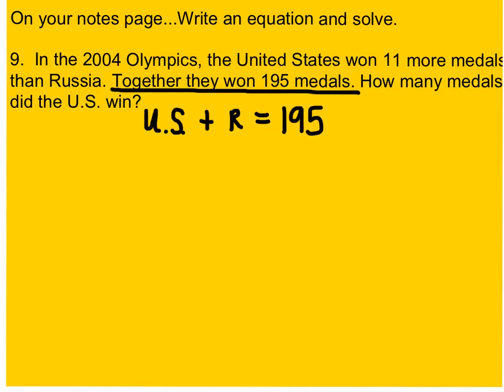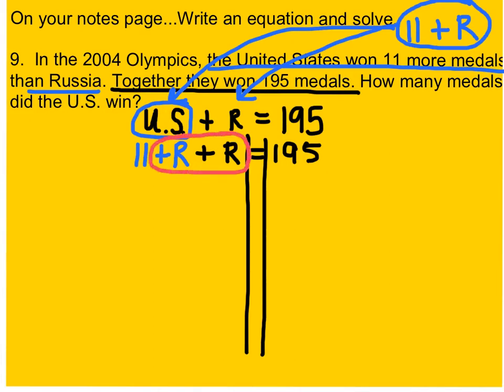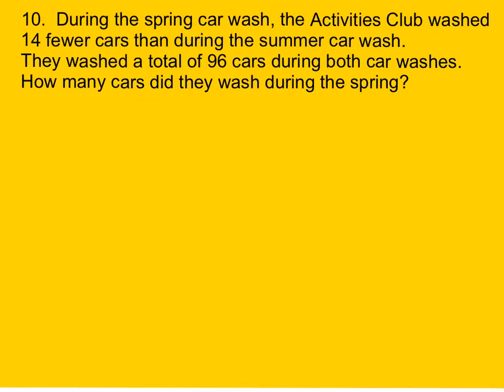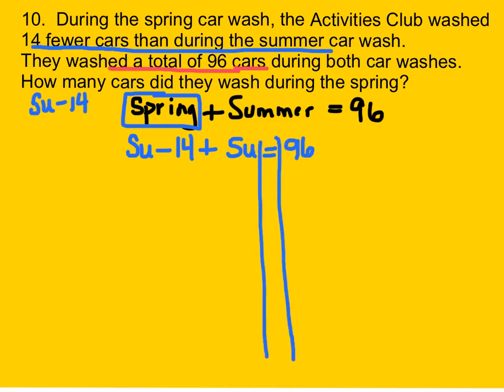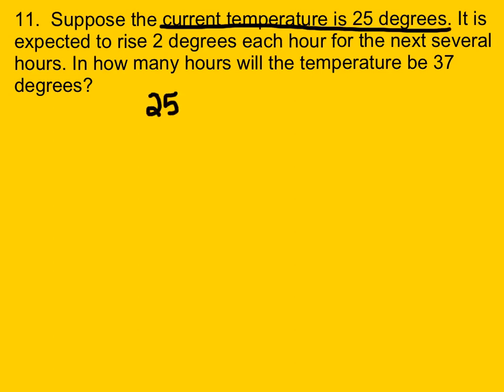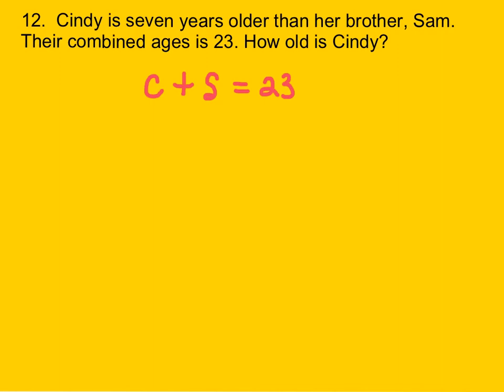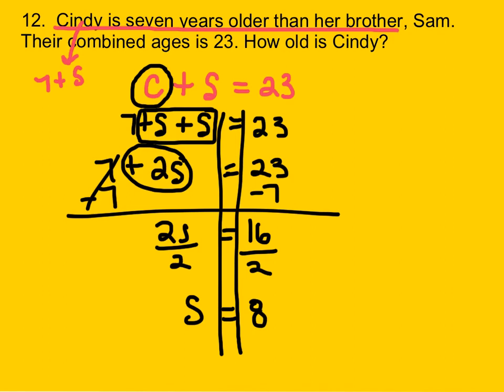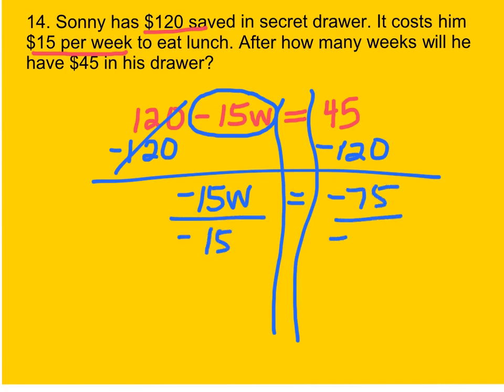3.6 Writing Two-Step Equations from Word Problems